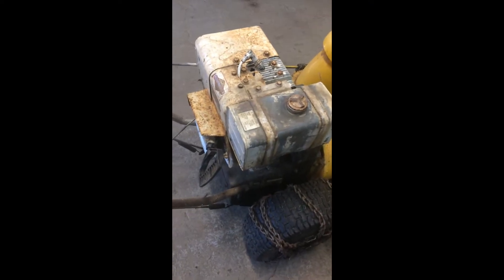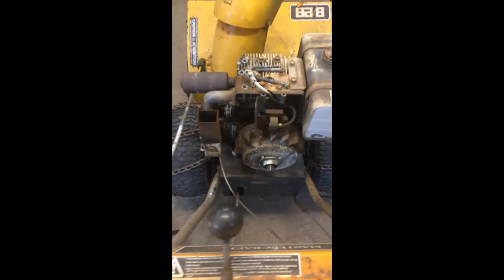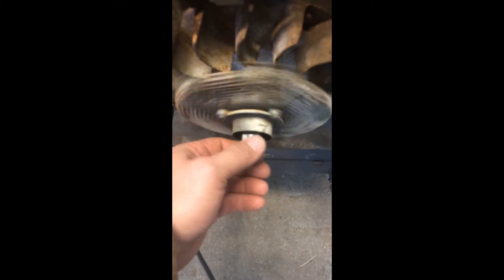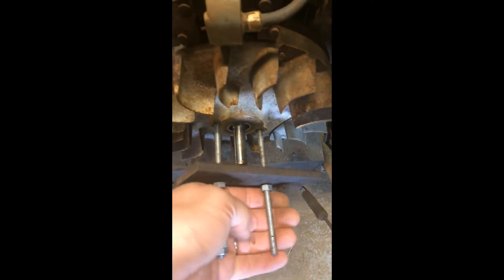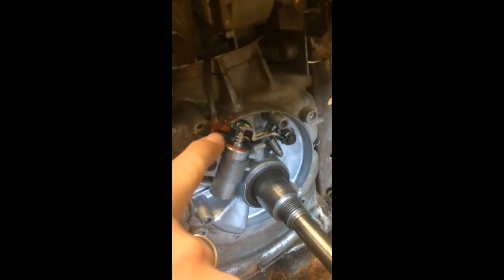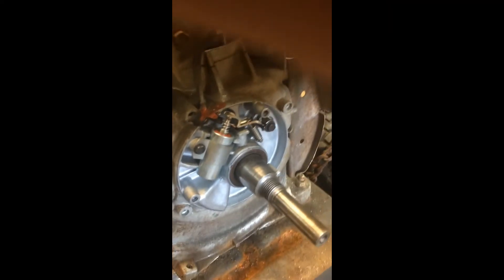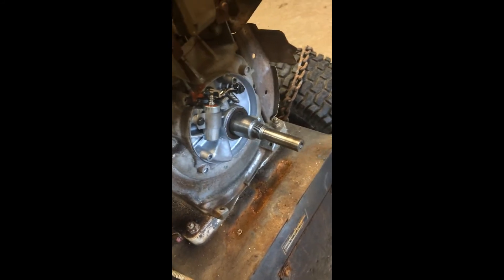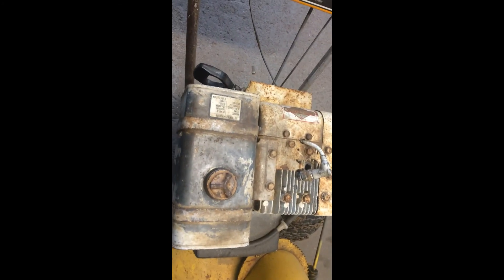8HP Briggs and Stratton engine no spark fix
This video shows a common issue with older Briggs and Stratton engines and step by step fix. This video is of a 1976 Mastercraft snowblower. 8hp Briggs